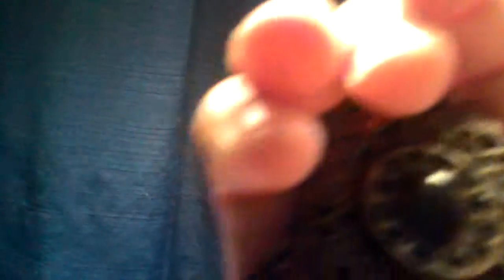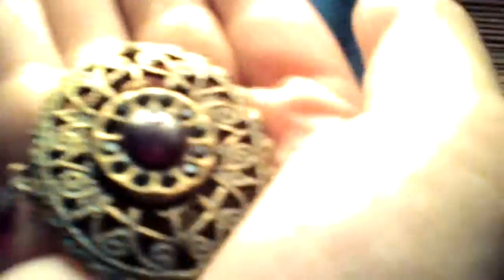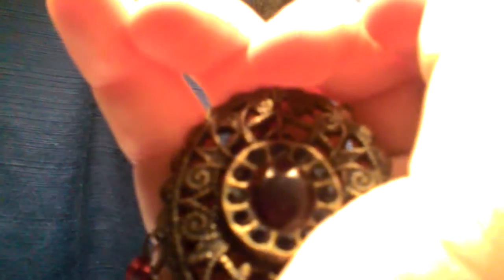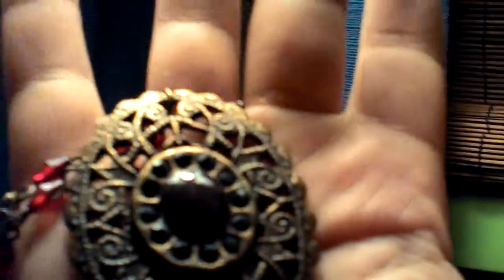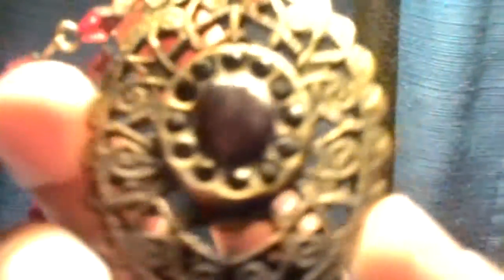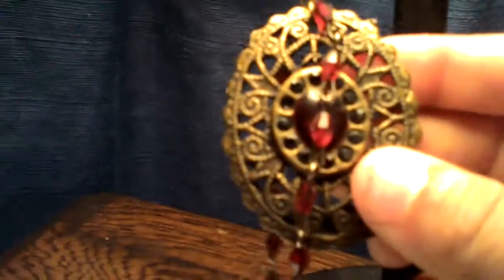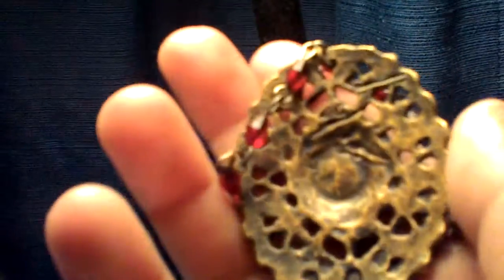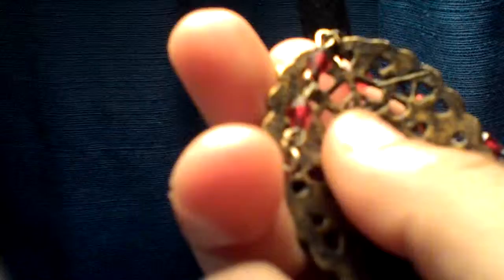Ancient gemstone from pirates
Please leave like:-)